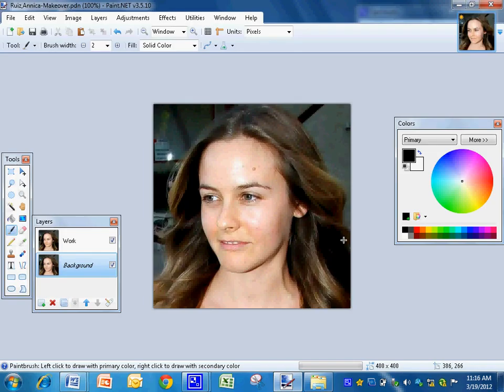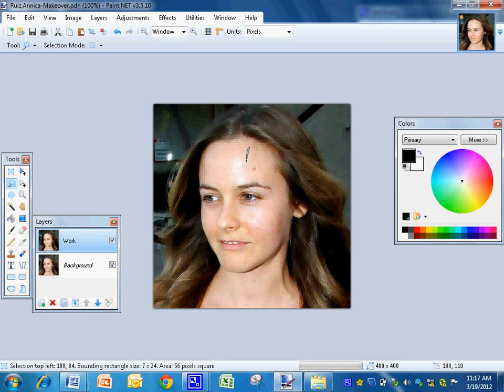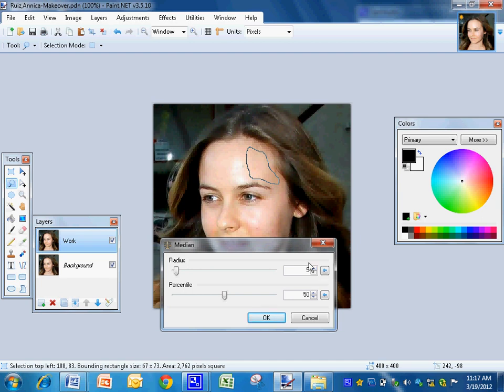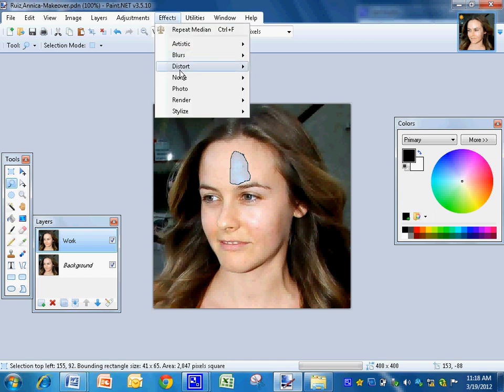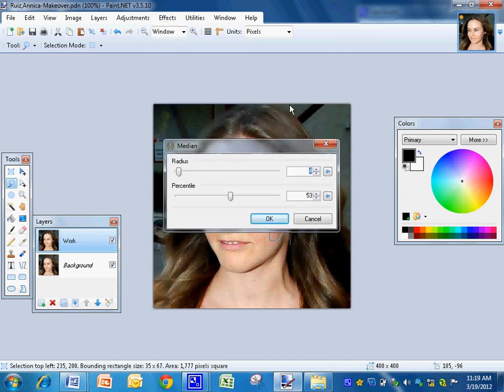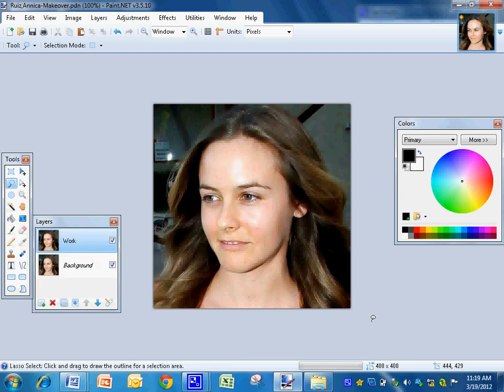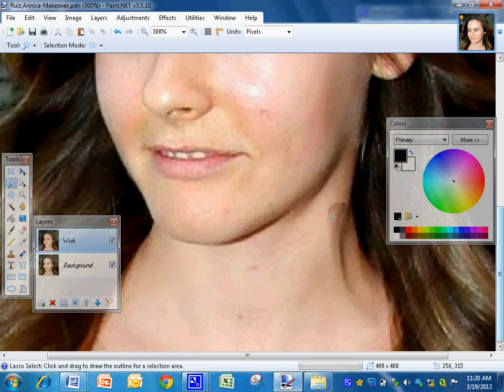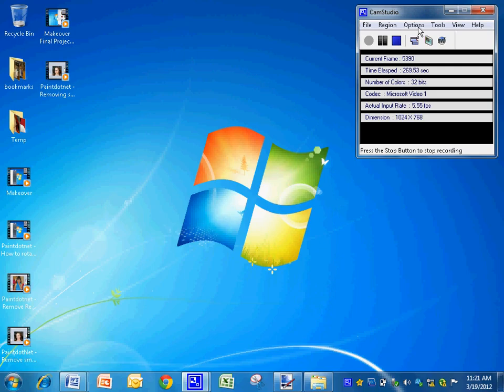Paintdotnet Removing large blemishes.avi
This is an assignment that was given to a class of 7th and 8th graders.